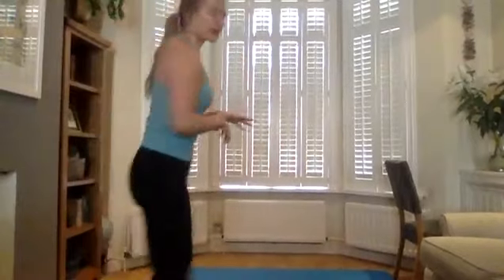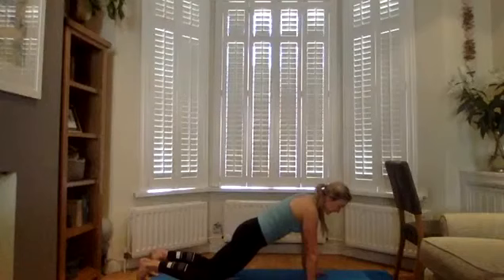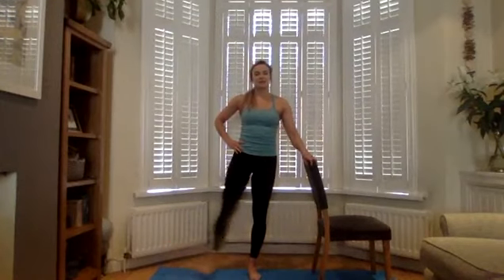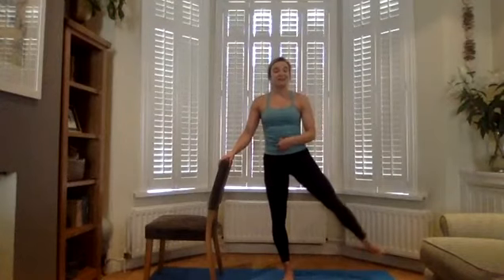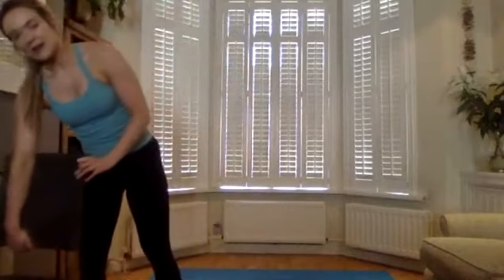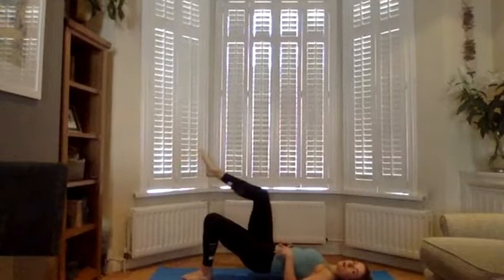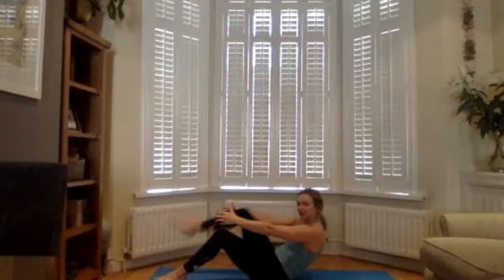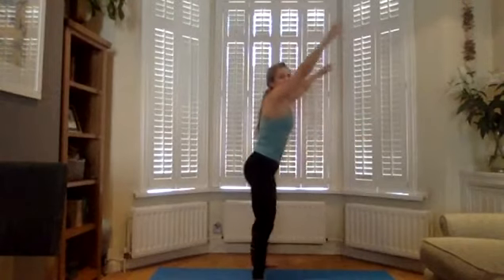12 Noon Pilates with Joanna